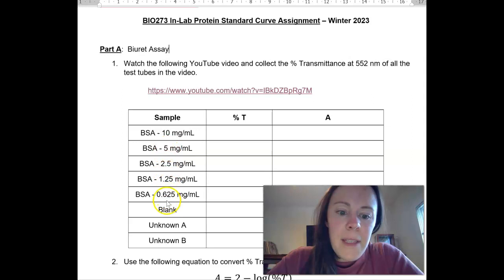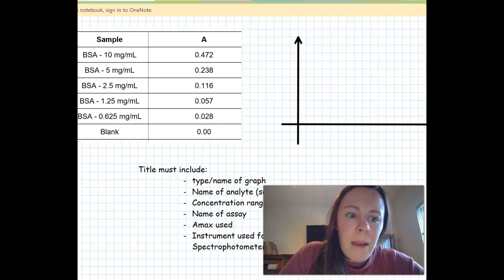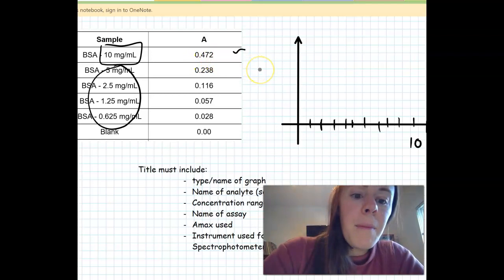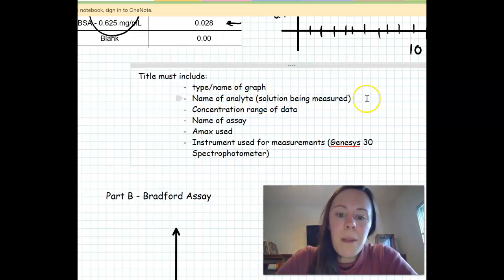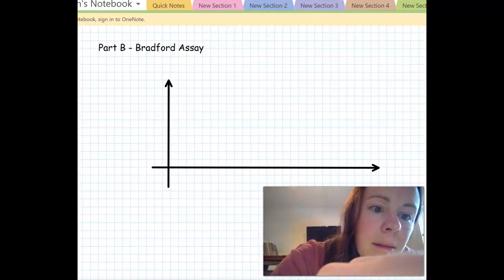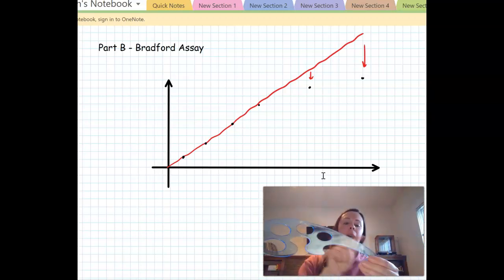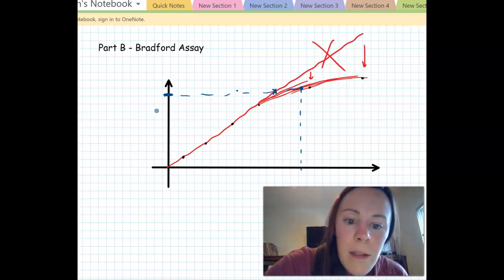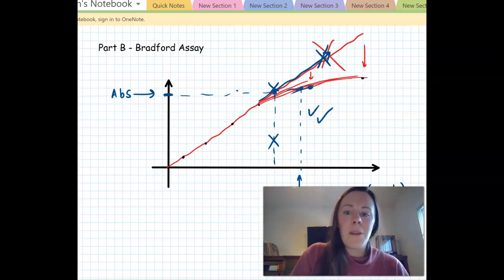BIO273 Protein Standard Curve Assignment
How to complete the virtual assignment - Standard Curve